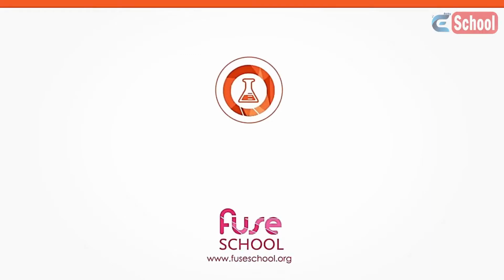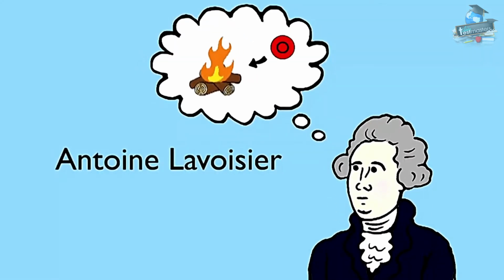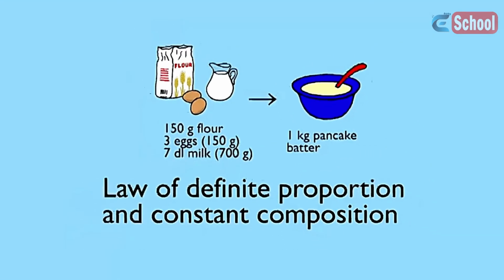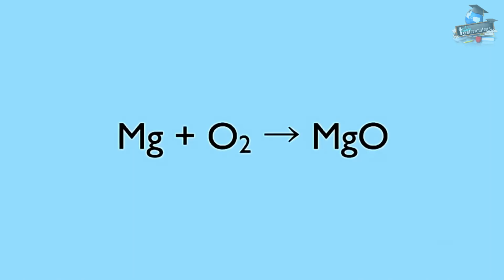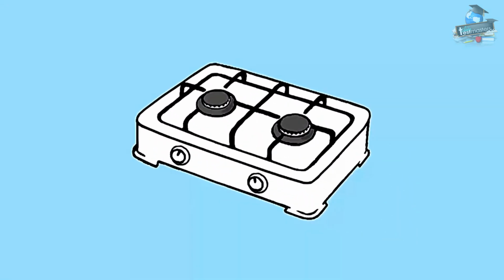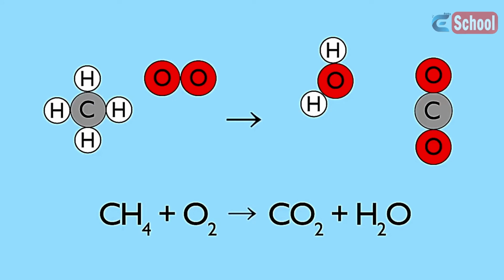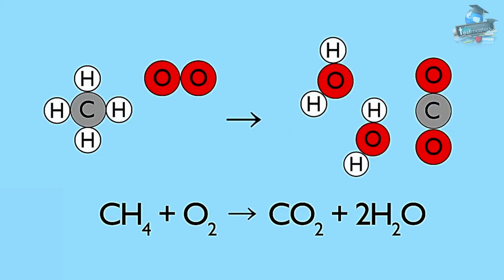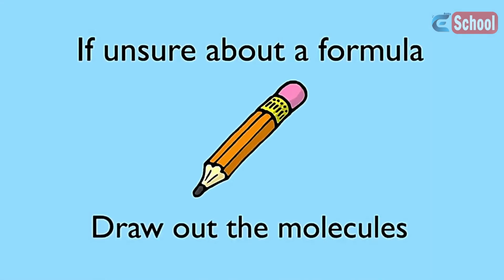What Is The Law of Conservation of Mass | Properties of Matter | Chemistry | AddyESchool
Learn the basics about the law of the conservation of mass, when learning about properties of matter.

The Law of Conservation of Mass says that in chemical reactions no matter is lost or gained.

The law of conservation of mass means that during chemical change there is no loss or gain of atoms. It is for this reason that we always balance chemical equations. Until you are really familiar with using formulae it is easier to draw out the molecules as models to enable you to account for all the atoms.